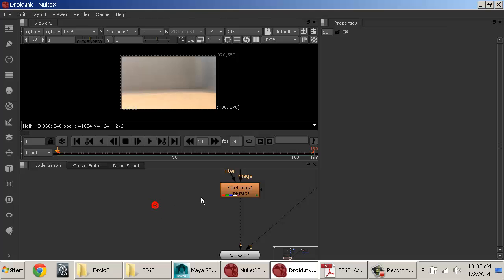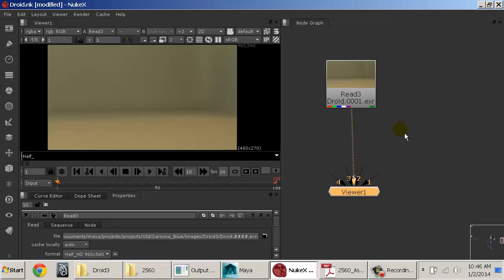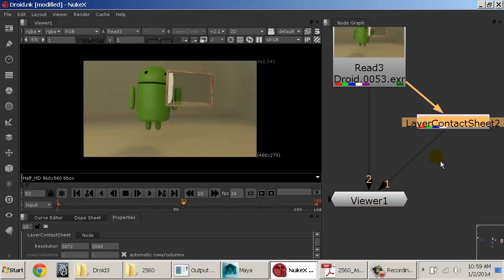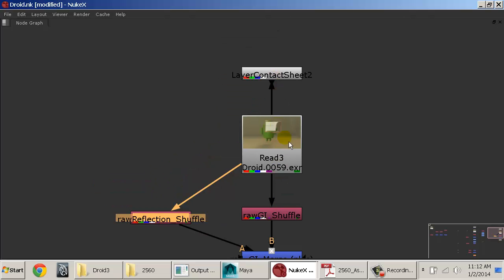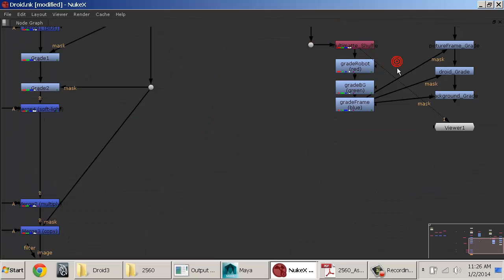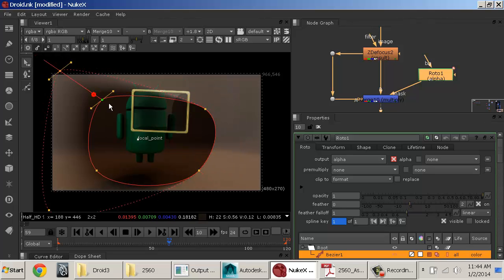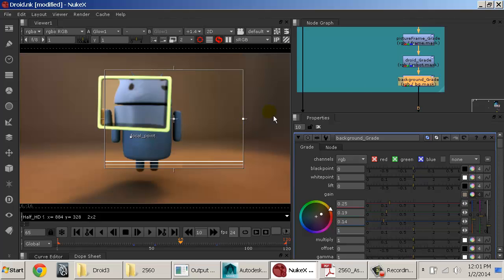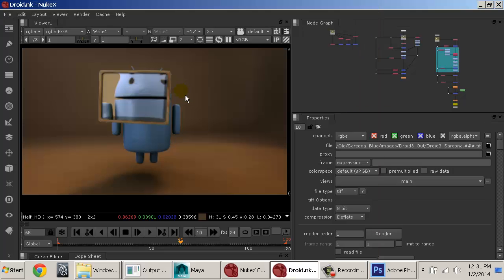2560_A1_P1 Render Pass Composite 01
Putting together a Render Pass Composite.